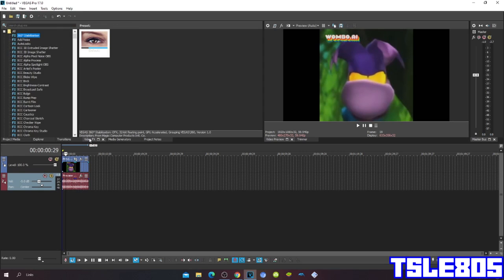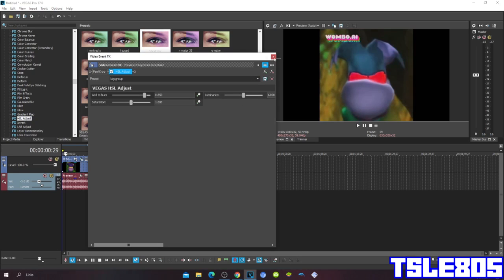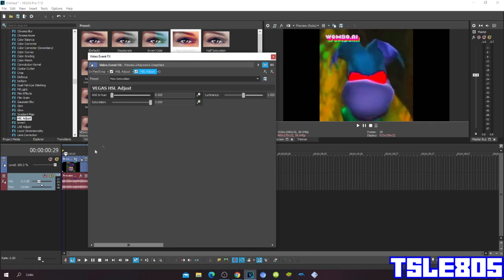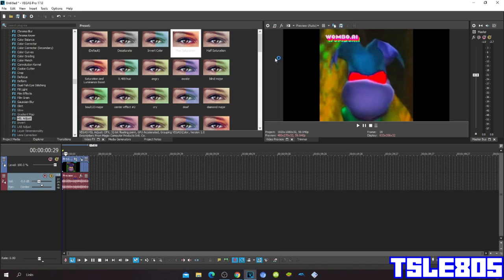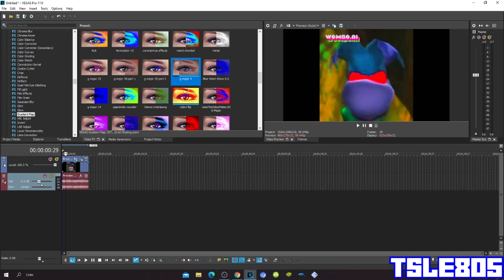How To Make G Major 12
In this tutorial,I will show you how to make g major 12 on VEGAS Pro!